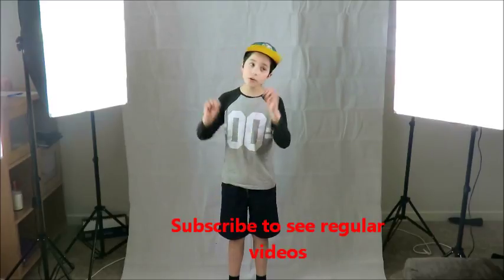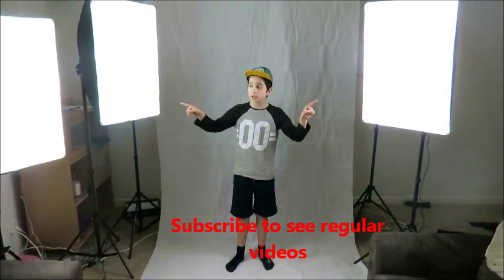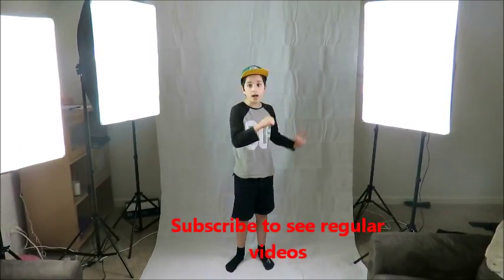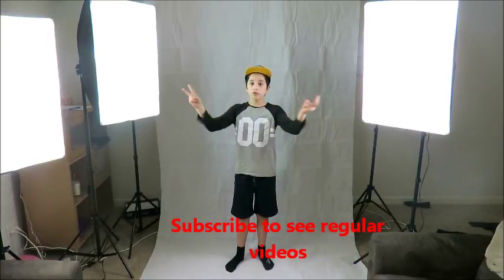my new lighting for my video room!!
this video is about me showing my new lighting